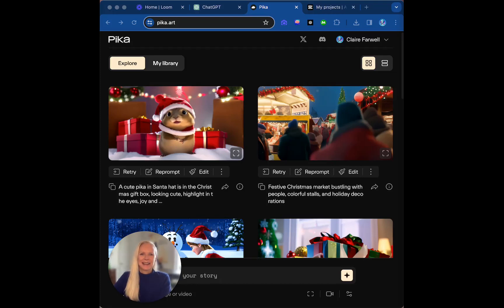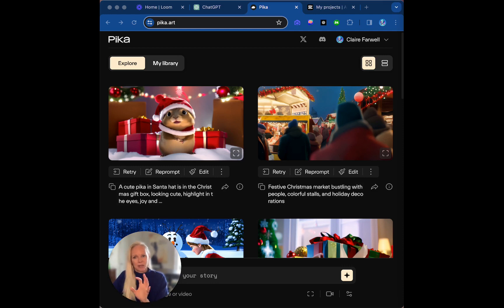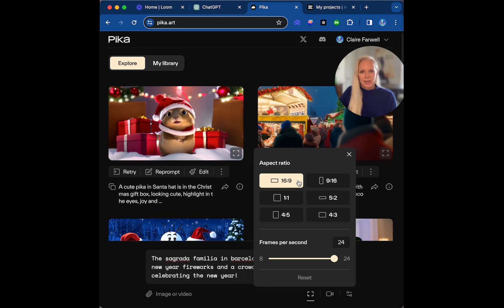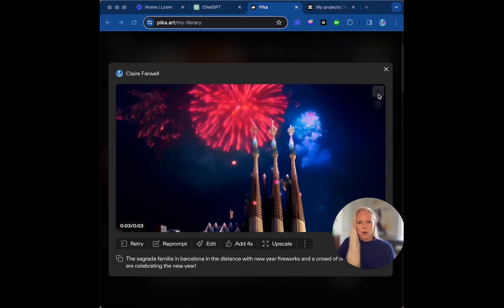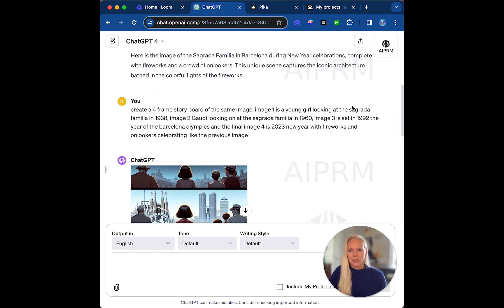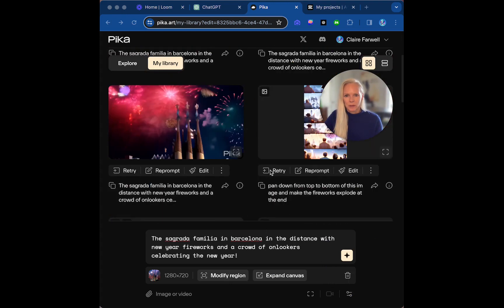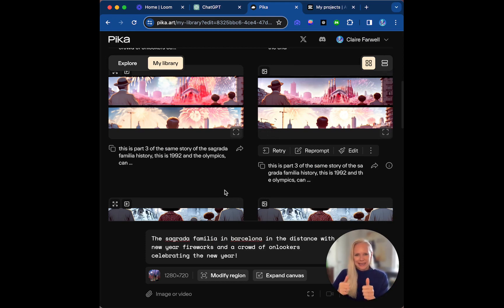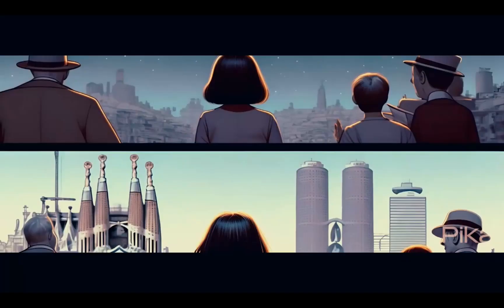Pika & CapCut for prompting- image/video & video editing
Pika ai tool allows you to create videos from prompt or image.
We all have the opportunity to create our own videos!
-Pika ai tool basic account Pika.art

(optional)
CapCut ai tool basic account
ChatGPT4 or Bing to create images

Do share your work if you like!